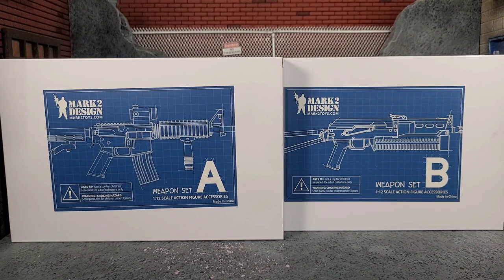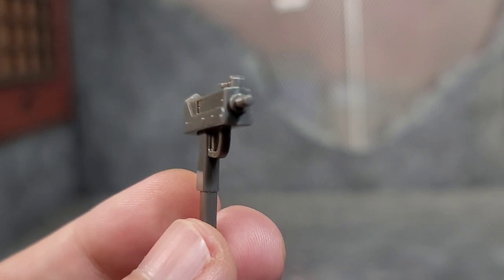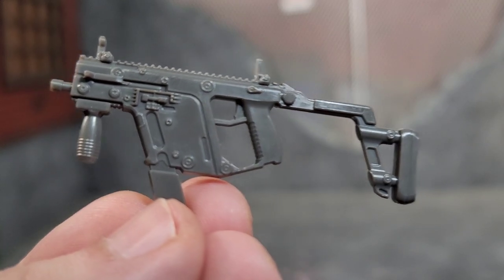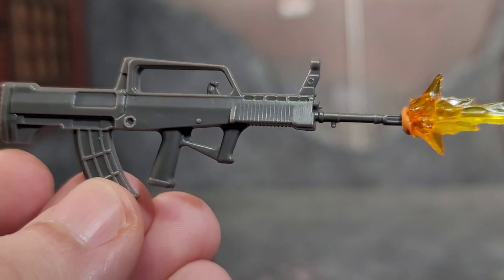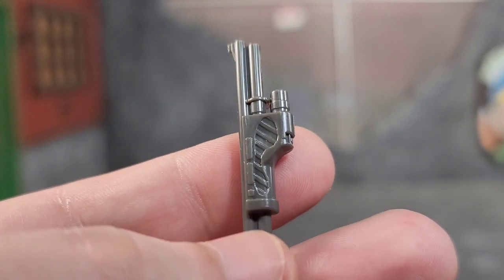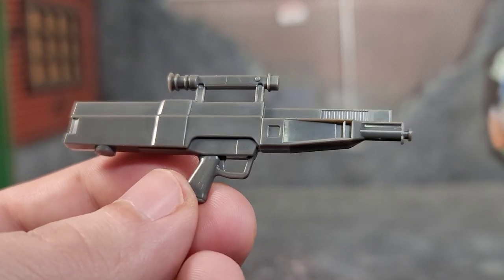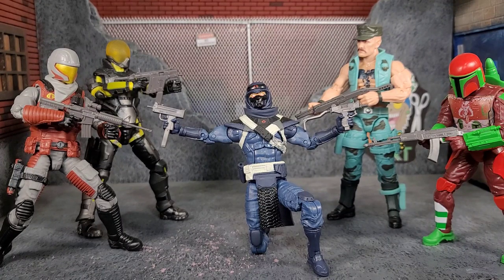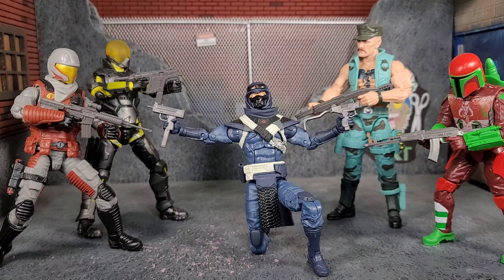Mark 2 Toys Weapon Set A & B Unboxing and Review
Unboxing and review of Mark 2 Tiys Weapon Set A & B